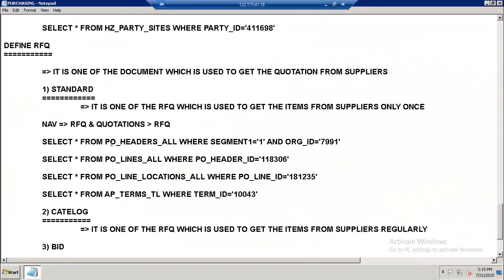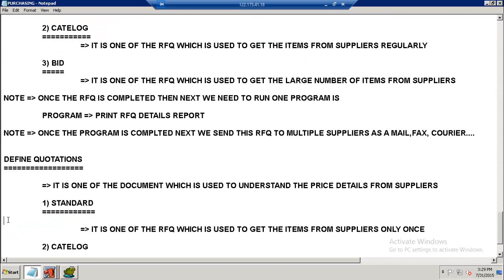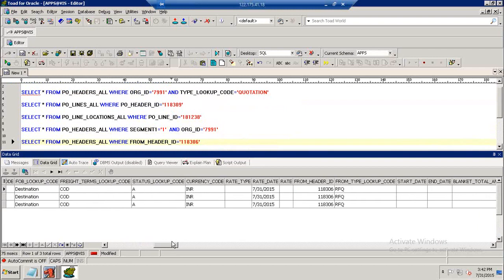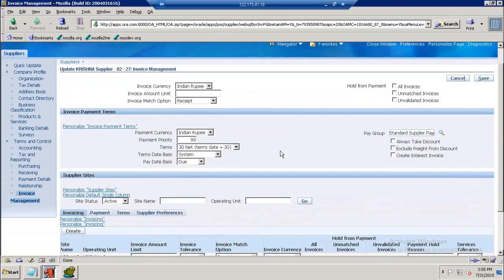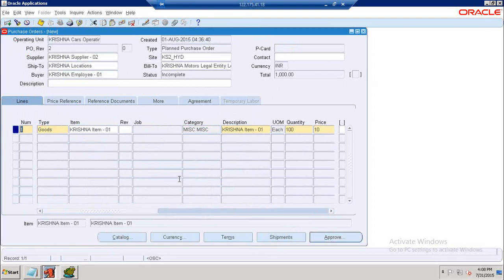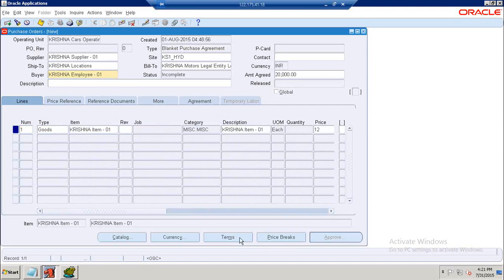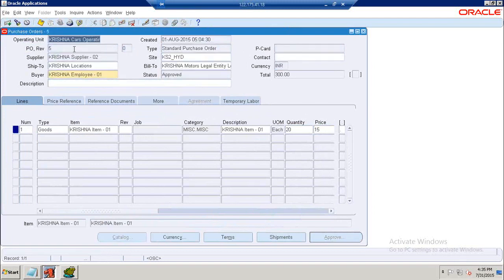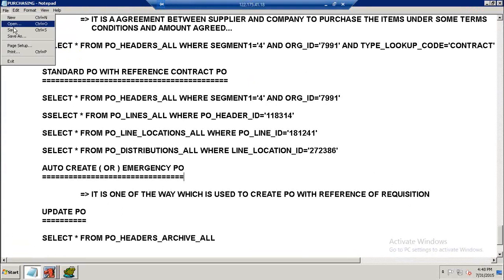session 3 PO and Quotations in Oracle Apps R121